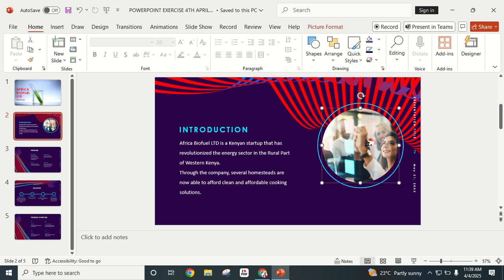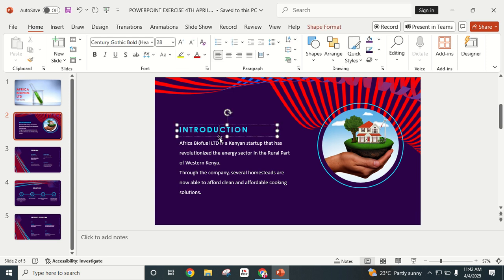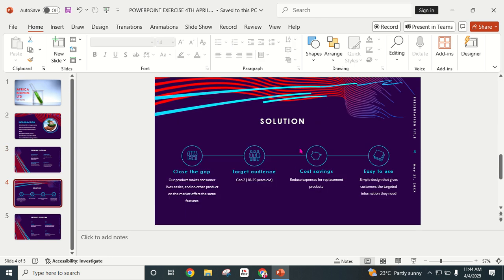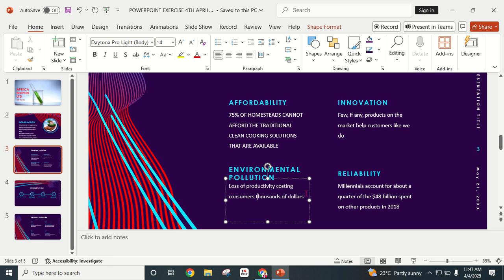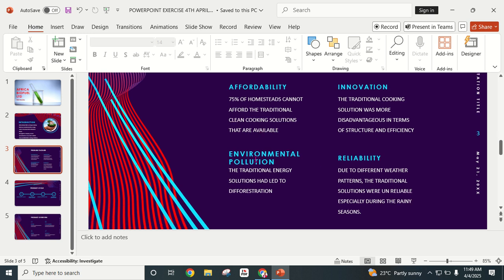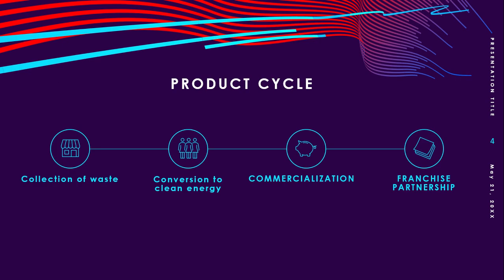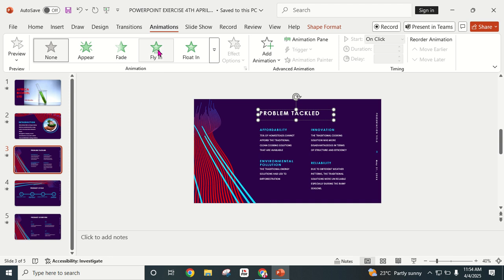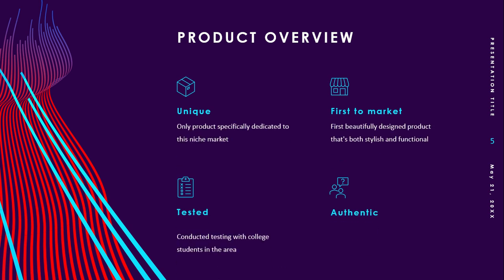HOW TO CREATE QUICK PROFESSIONAL POWERPOINT SLIDES PART 2